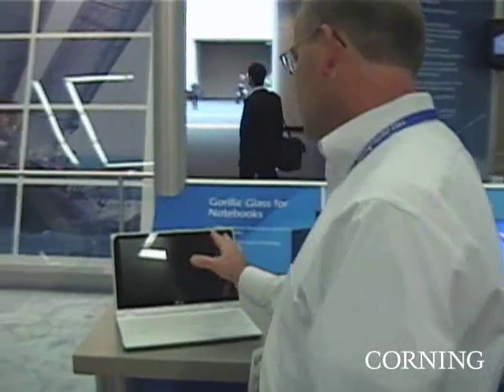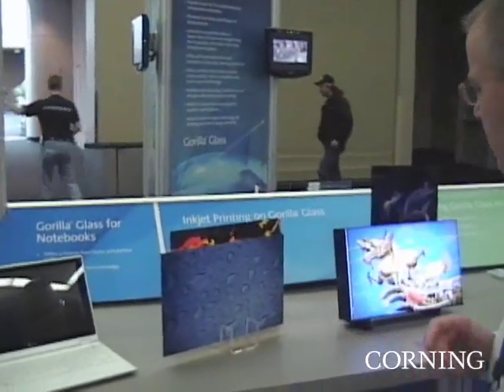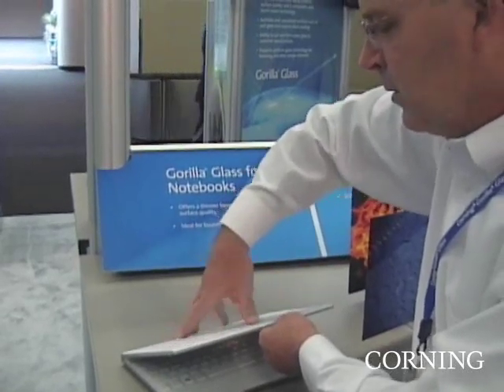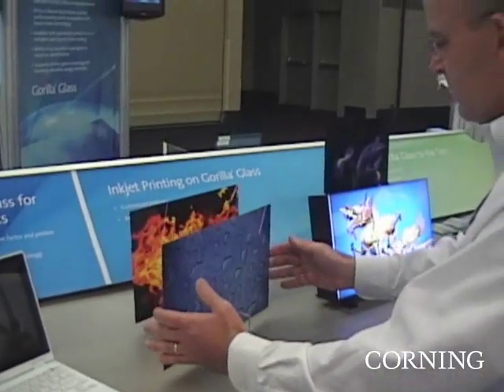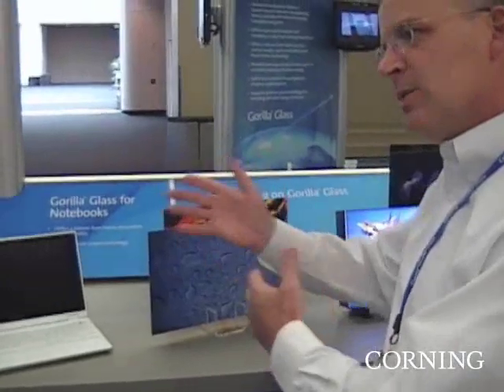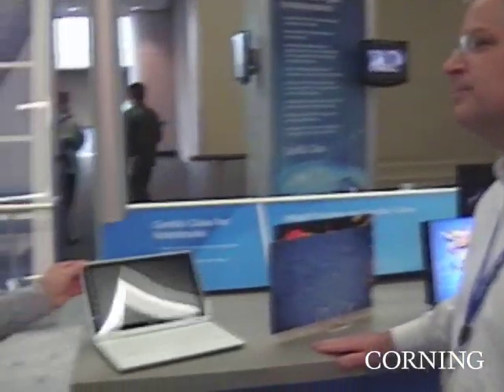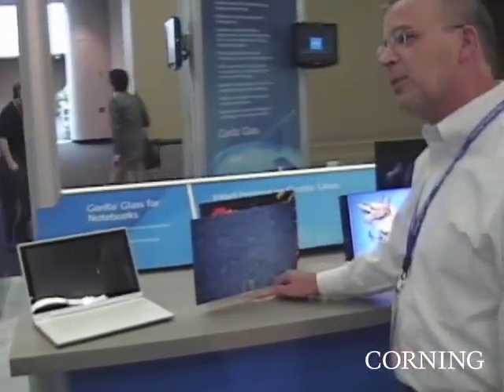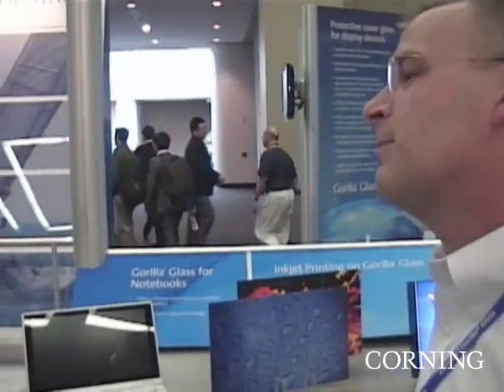Corning at SID: Corning® Gorilla® Glass Details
Paul Tompkins, commercial technology director for Corning Specialty Materials, discusses how Corning® Gorilla® Glass is a rugged cover for notebook PCs, offering manufacturers many new design options, touch applications, and more. He covers the details with Paul Semenza, senior vice president  Analyst Services, DisplaySearch. To learn more about Corning Gorilla Glass, visit CorningGorillaGlass.com. For information on Corning, check out Corning.com.